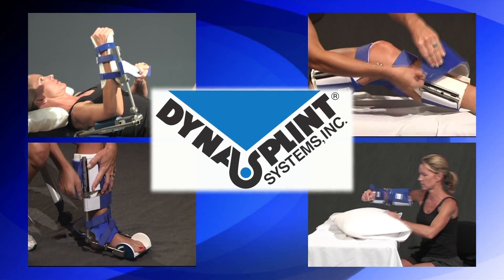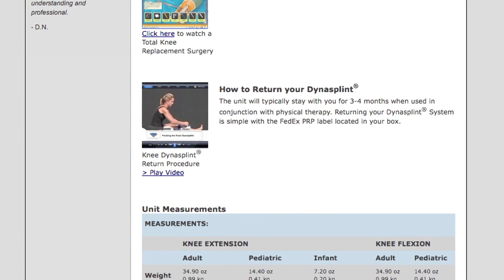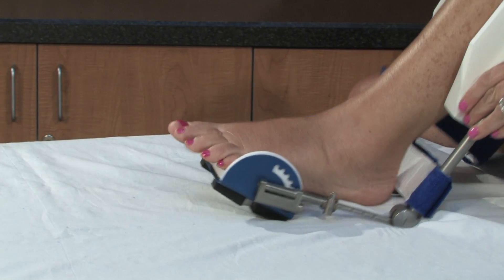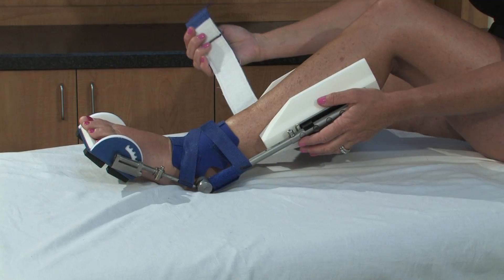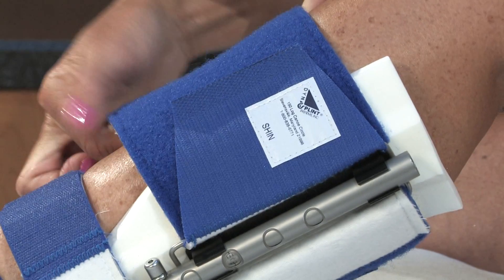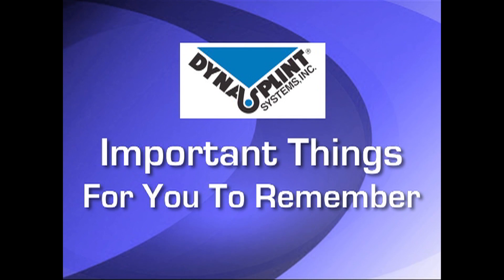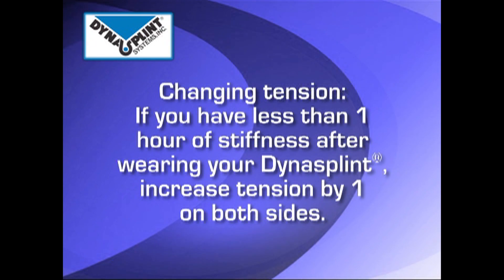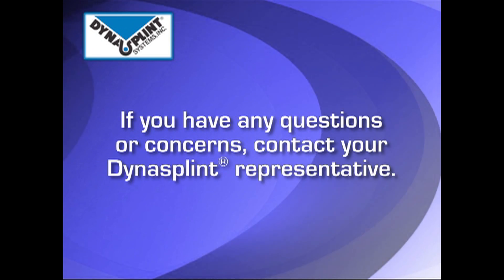Wearing your Ankle Dorsiflexion Dynasplint® Using Front Straps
How to apply and wear the Ankle Dorsiflexion Dynasplint® System: the dynamic splint that will help you regain your range of motion in your ankle and ease stiffness. Just got off the crutches and can't stretch your ankle to put your foot flat on the floor? Ask your doctor about the Ankle Dorsiflexion Dynasplint® to wear at home while you are relaxed or sleeping and get back in the game.